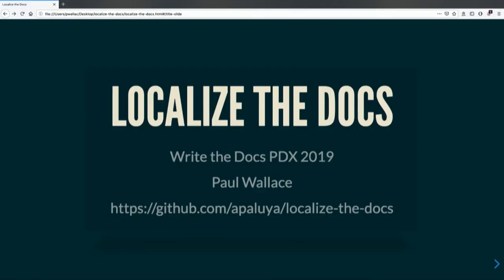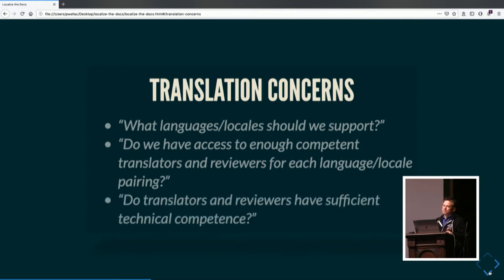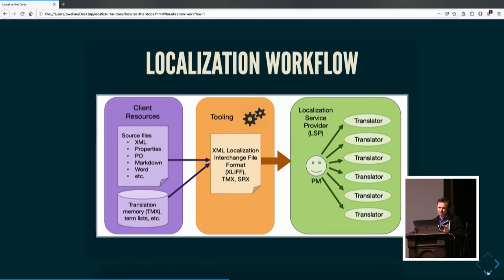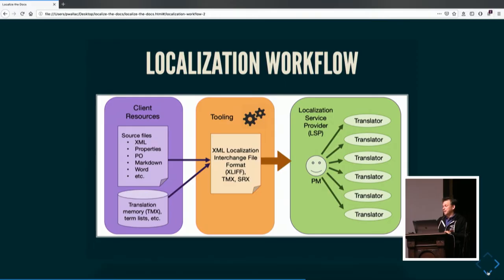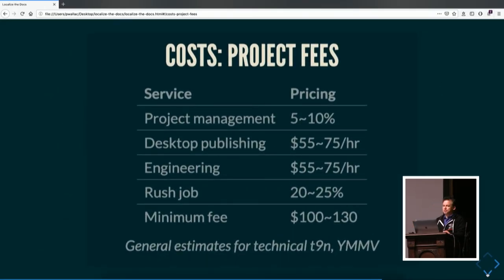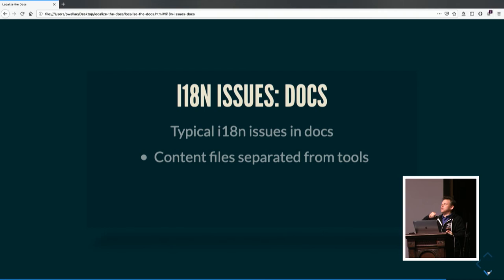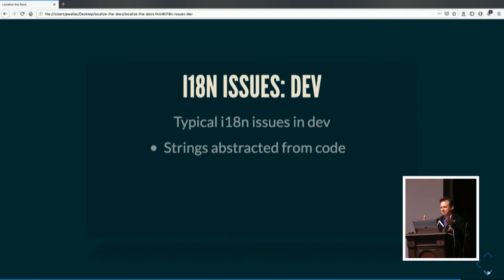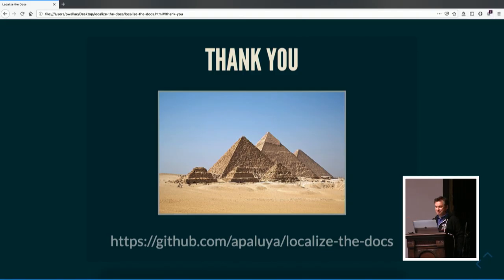Localize the Docs! - Paul Wallace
Perhaps you're interested in learning what it would take to deploy your product in foreign markets. Or maybe your team has been voluntold to lead the company's localization effort -- we're the words people, after all, and localization is all about words, isn't it? Well, the Great Pyramid of Giza may be all about stone, but it took a lot more than stone to put it together.

In this talk I will provide a brief, high-level overview of globalization, internationalization, localization, and translation, and explain why these distinctions matter. I will describe the content round-tripping process and the players involved, and I will outline the types of issues that you or your organization will have to address in order to succeed. And I'll also touch a bit on what you can expect regarding costs, timelines, and return value.

By the end of the talk, you probably still won't know how to build a pyramid, but you will know how to localize your docs.